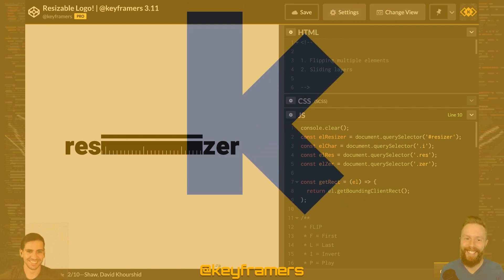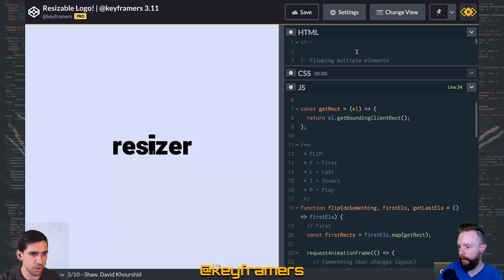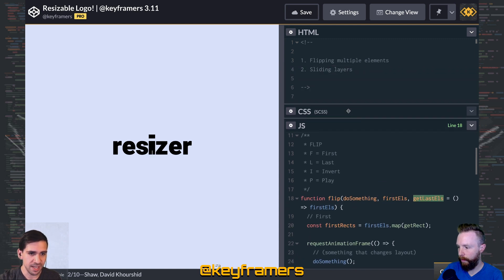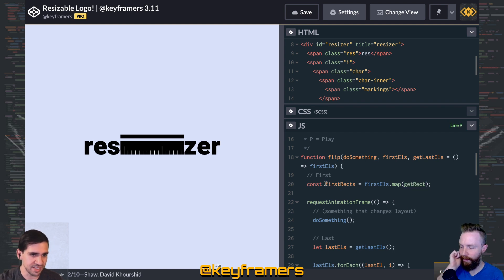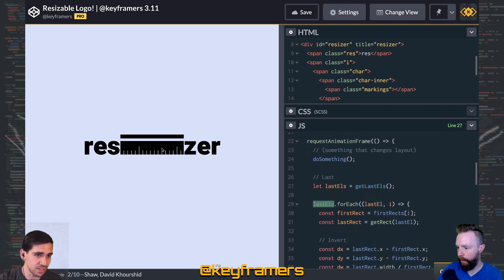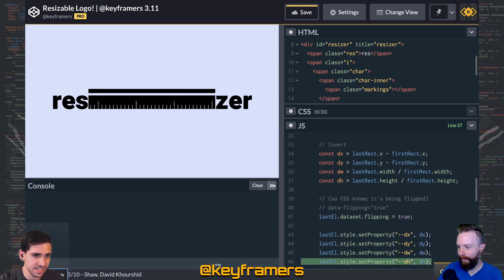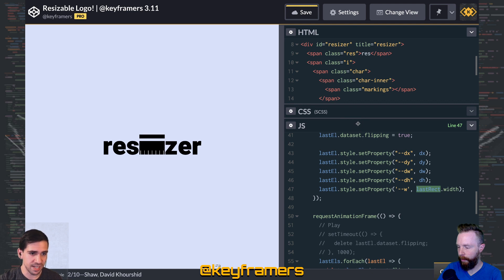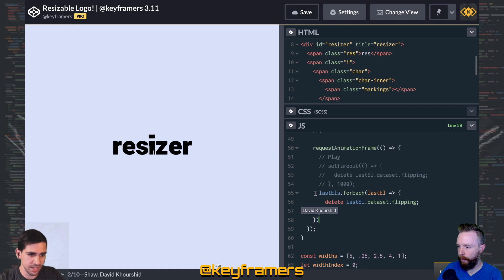FLIP Multiple Elements! | SUMMARY from Resizer Responsive Logo! | @keyframers 3.11.1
Breakdown of how to do highly performant FLIP transitions for multiple elements, powered by CSS variables! This is a short clip from a live episode where David Khourshid & Stephen Shaw recreate a resizing, responsive logo using CSS and a vanilla JS FLIP technique.

Topics covered:

* CSS Animation
* CSS Variables
* Resizing